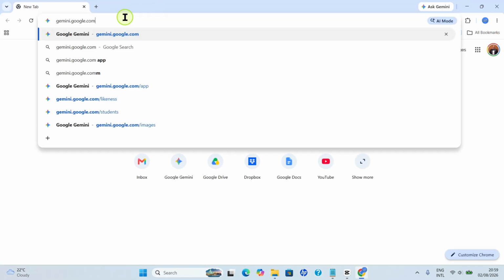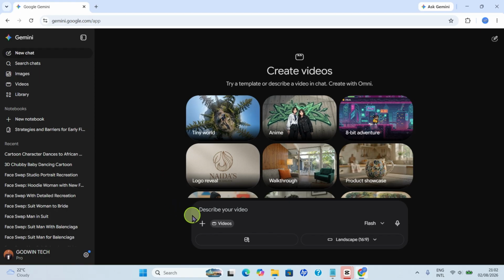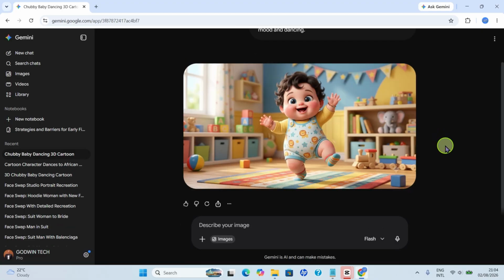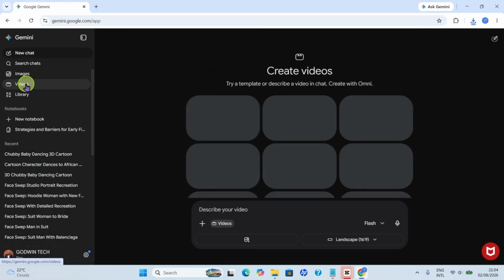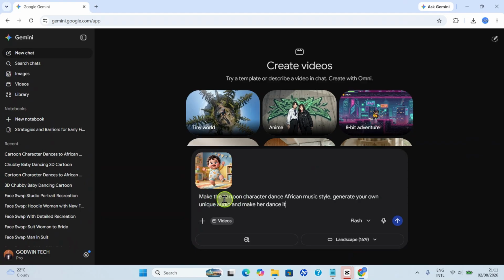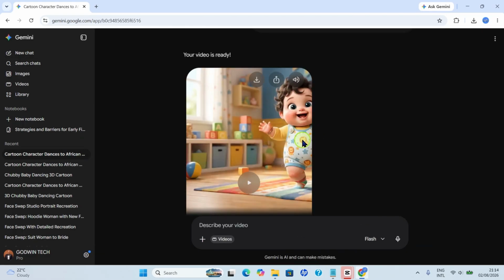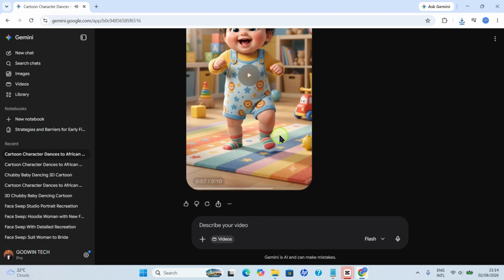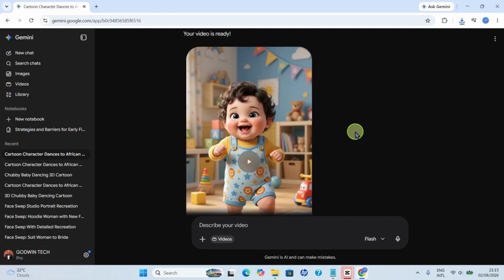How to Create a Viral 3D Cartoon Dance Reel with Google Gemini AI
In this AI tutorial, you will learn how to create a viral 3D cartoon dance reel with Google Gemini AI. Google Gemini is one of the frequently used AI tools globally. It can be used to generate both images and photos. You can also perform research through its Gemini Notebook feature. In this AI guide, you will learn one of the ways to use Google Gemini.

How to Get Exact Prompt for a Particular Picture or Thing Using AI to Create your Own Project

Video Chapters ⏰
00:00 Introduction to AI Cartoon Tutorial
00:17 Create Cartoons with AI
00:48 Upload your Own Photo on Gemini and Prompt it to Dance
00:58 Generate Cartoon AI Character Photo for Cartoon Video Creation
01:06 How to Prompt AI for Dancing Cartoon Photo
01:34 Download AI Generated Cartoon Image
01:49 How to Switch to Video Mode in Gemini AI
01:55 How to Upload Cartoon Image Character on Gemini and Prompt to Video
02:38 Generate Video on Gemini AI without Audio
02:55 Generate Vertical Video (Portrait) in Google Gemini
03:10 How to Download Cartoon Generated video from Gemini
03:38 Generated Longer Cartoon Video on Gemini
03:49 How to Make your Cartoon Generated AI Video a Viral Reel
04:07 Conclusion on Creating Viral Cartoon Video with AI